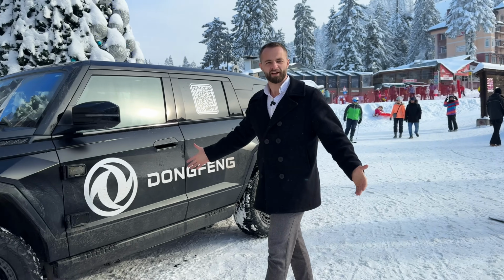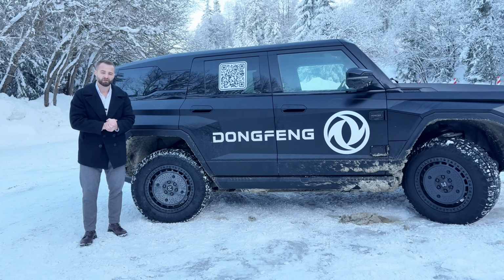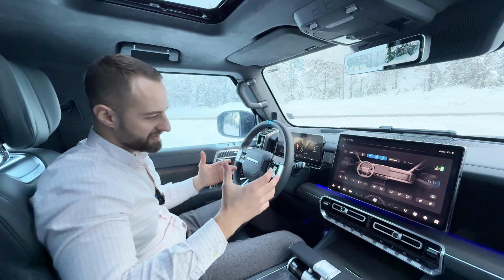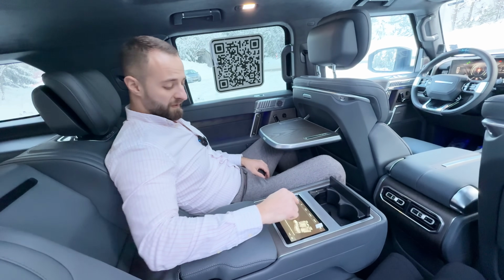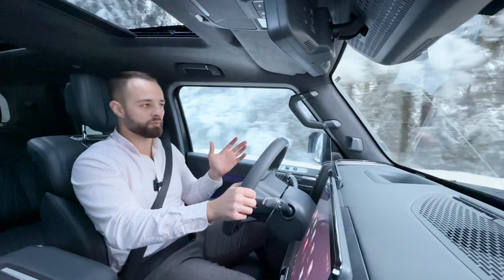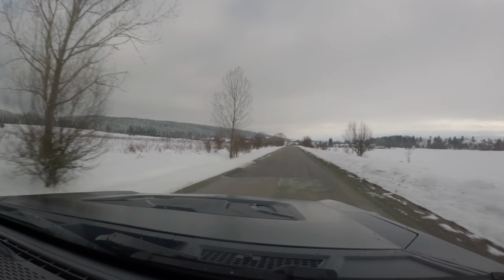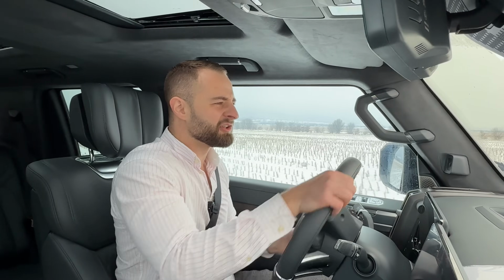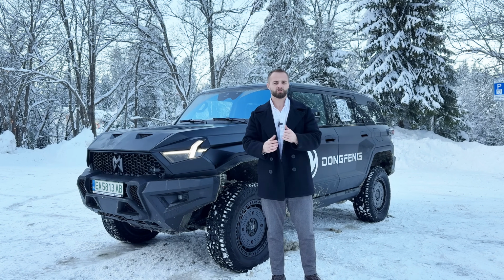MHERO 1: The Brutal SUV You’ve Never Heard Of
I didn’t expect to be this impressed by the Dongfeng Mhero1, but wow—what a machine! This absolute beast is the ultimate apocalyptic survival vehicle, capable of taking on the toughest off-road challenges you can imagine. With 1,088 horsepower and an insane 1,400 Nm of torque, the Mhero1 isn’t just about power—it’s also about quality.

The build quality is surprisingly solid, and the materials used are top-notch, making this a vehicle designed to last in the harshest conditions. Whether it’s tackling rocky trails, deep mud, or steep inclines, the Mhero1 or Codename Mhero 917 handles it all like a champion.

If you’re curious about what makes this off-road monster so special, hit play and check out the full review. You don’t want to miss this one!

0:00 - Thank you
0:25 - M-Hero 1 Walkaround
2:05 - Better Than G Class?
3:05 - Luxury Interior
4:40 - Military Stuff
6:45 - What I don't like
7:45 - Rear Seats & Massage
9:30 - Spinning and Crab Mode
11:15 - Battery and Charging
11:50 - Where can you buy it
12:30 - Sporty Drive?
14:30 - Can We Drift It?
16:00 - 80kph through Mud
18:00 - Outro & Conclusion